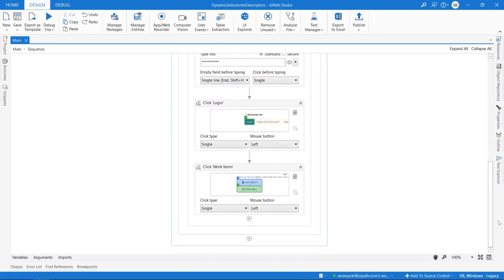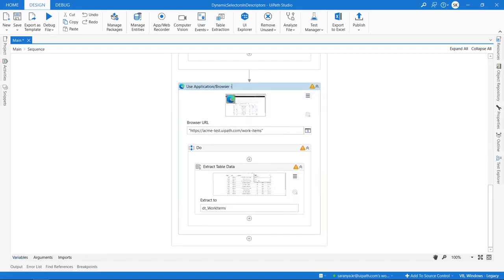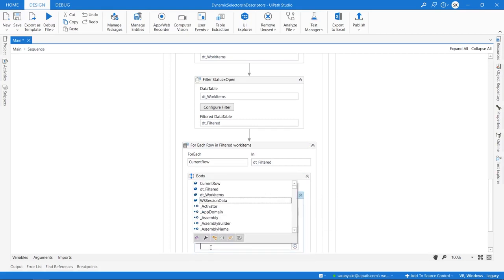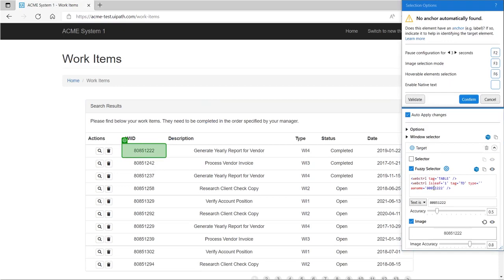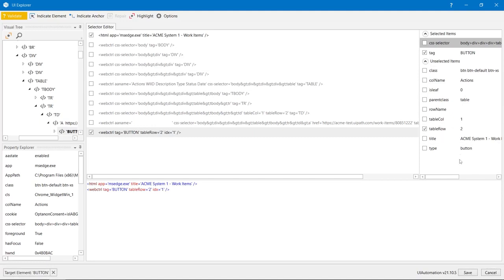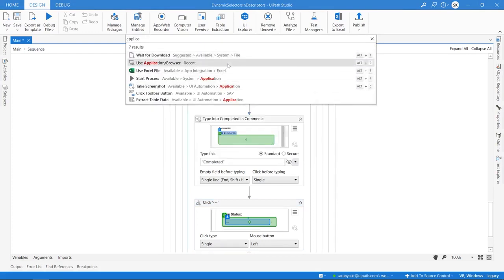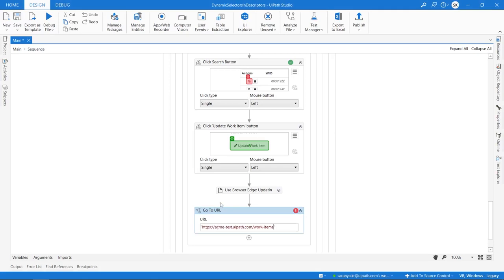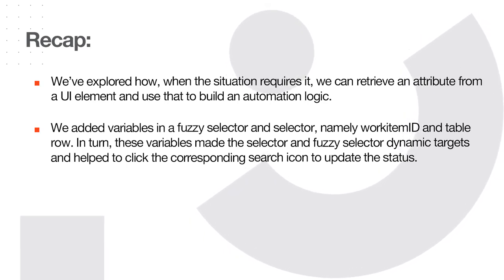Video demo - Dynamic Unified Target